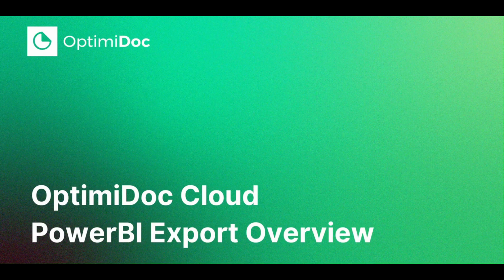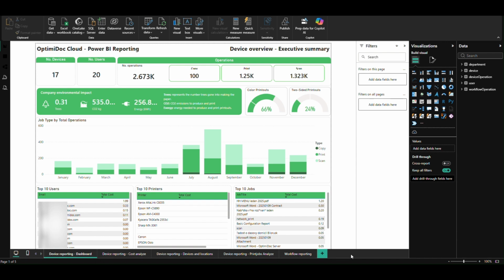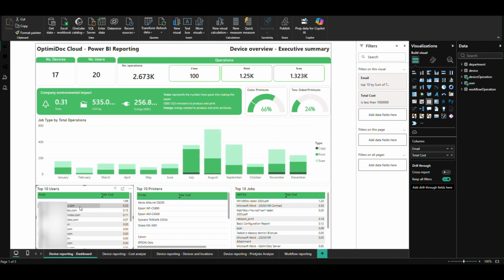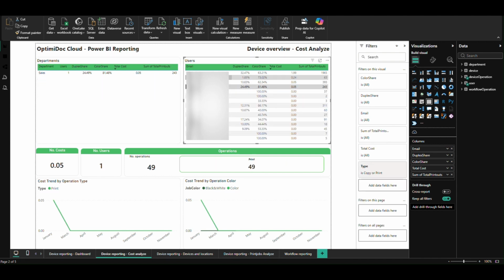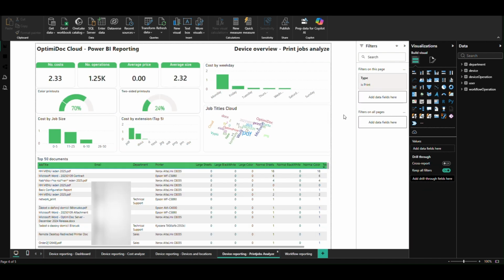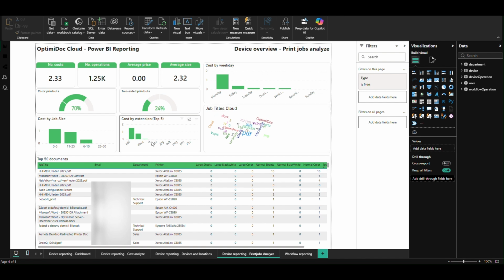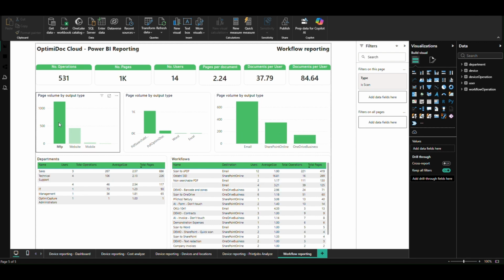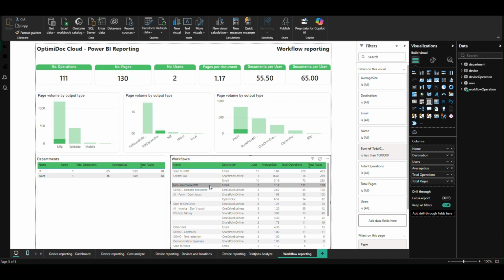OptimiDoc Cloud - PowerBI Reporting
Power BI reporting in OptimiDoc is designed to provide customers with flexible, self‑service access to their print, copy, scan, and workflow operation data. It allows organisations to build customised dashboards and analytics using Microsoft Power BI by connecting directly to OptimiDoc’s structured reporting data feeds.